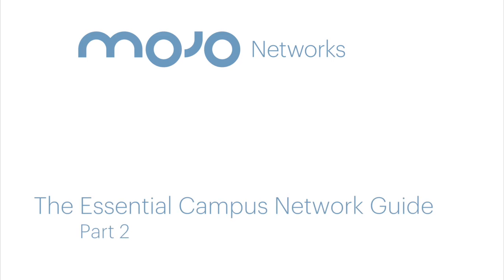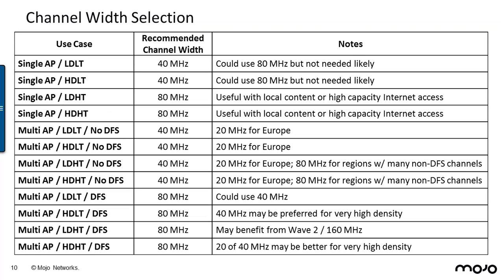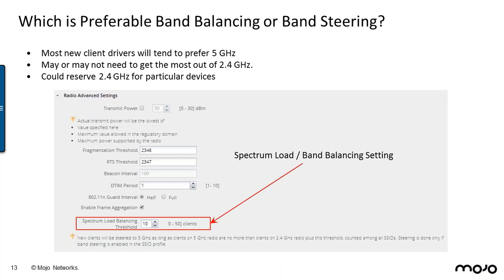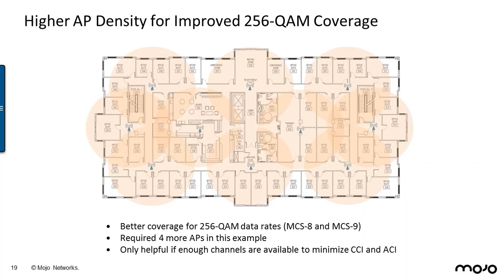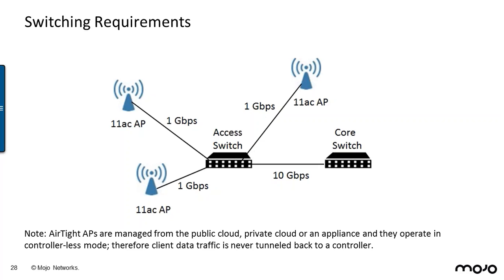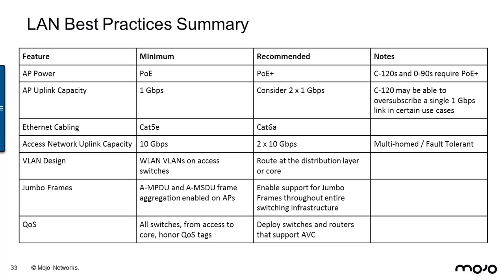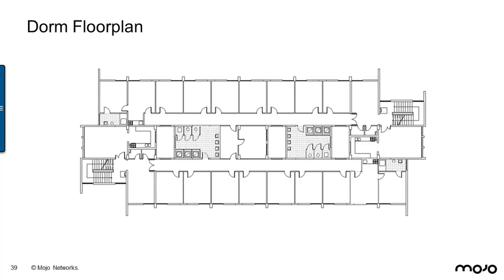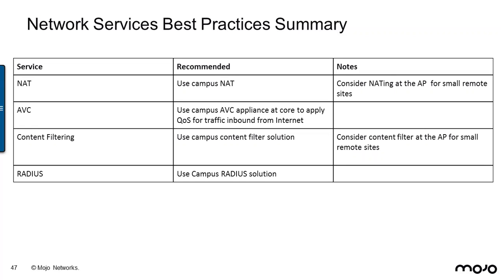The Essential Campus Network Guide Part 2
In the second installment of this three-part series, we will explore deployment best practices for campus WLANs.

To view this or any of our on-demand webinars please check out our Webinars

Don't miss out on the next generation of WiFi! Follow us and stay up to date on the latest trends, topics and release.

About Mojo Networks, Inc.
Mojo Networks is redefining the modern WiFi platform. Imagine the scalability to set up millions of access points with a few clicks, all from your smartphone. Envision an Internet experience that engages users with your business to drive results. Stay secure on the same WiFi cloud powering Fortune 500s, Global 2000s and the highest levels of government. And enjoy the cost savings of a cloud-first solution without the pricey markup of proprietary hardware. Welcome to the era of prolific connectivity. Founded in 2003, Mojo Networks (formerly known as AirTight Networks), serves customers in the Fortune 500, Global 2000 and large carriers around the world.